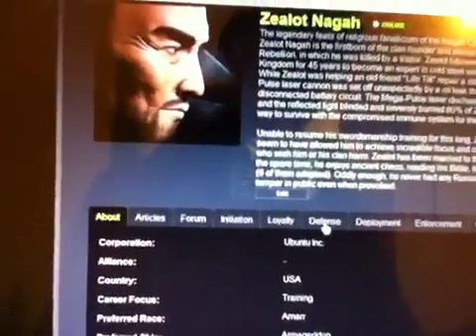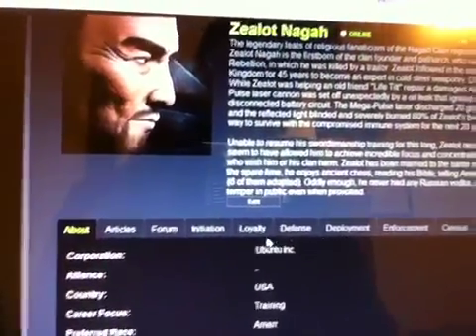Explainin new training steps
I added some more training steps to the scholarship system.